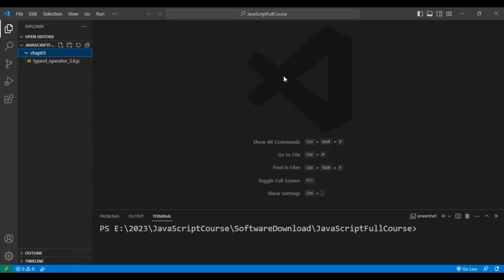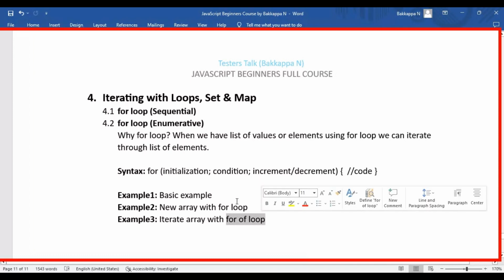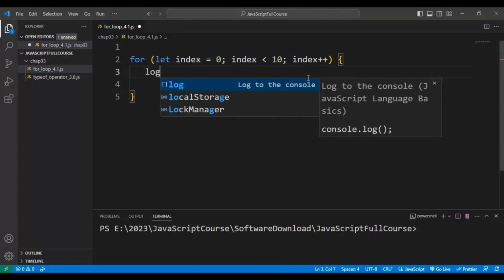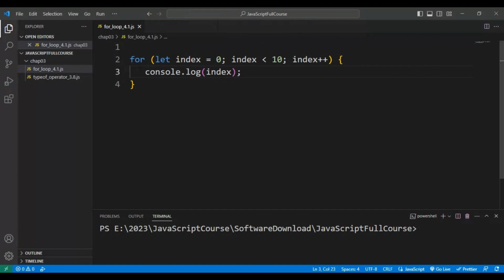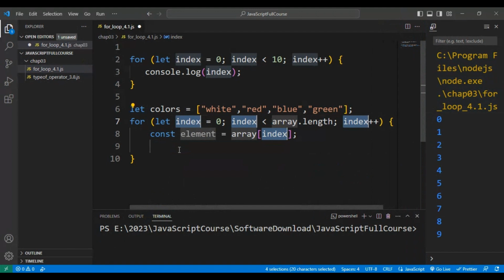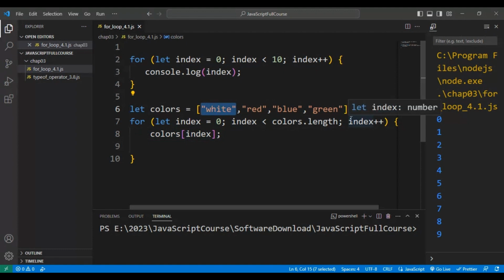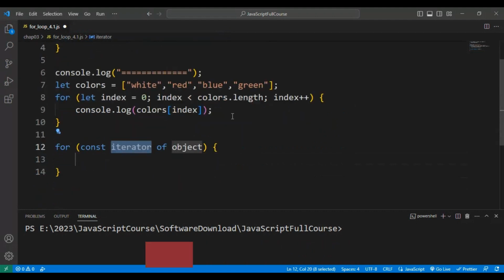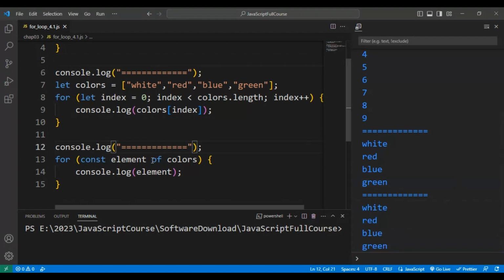JavaScript #22 For Loops with Examples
Chapters
00:00 JavaScript Tutorial for beginners
02:05 for loop in JavaScript